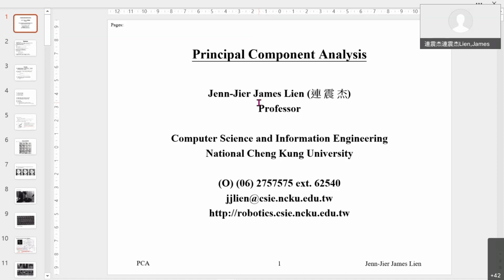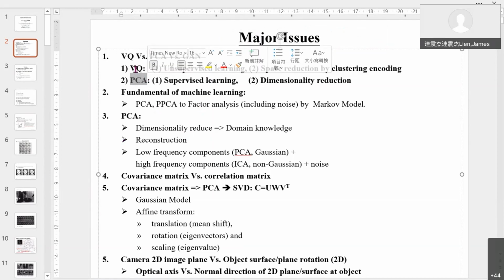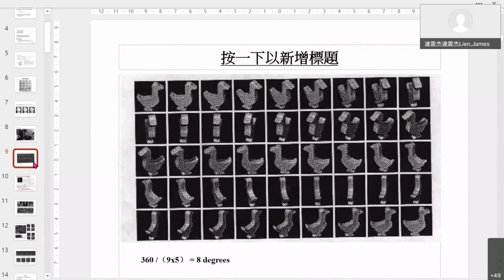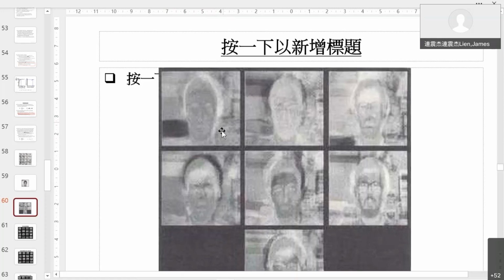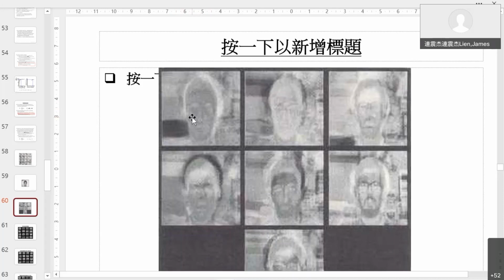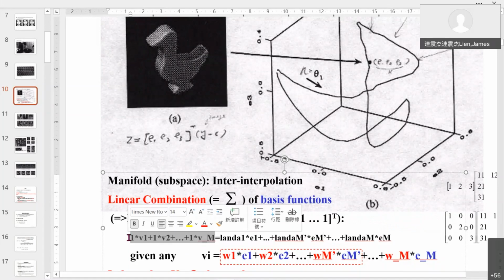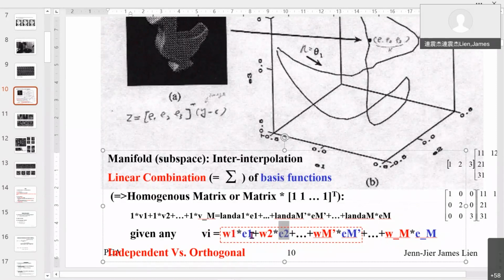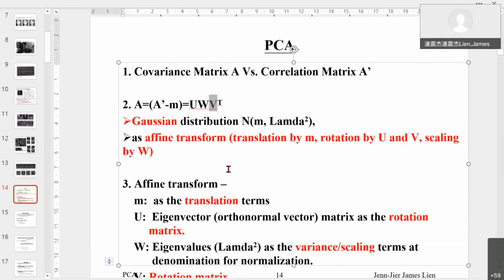電腦視覺與深度學習_20211118_09_Cv_DimReduce_Pca(1)